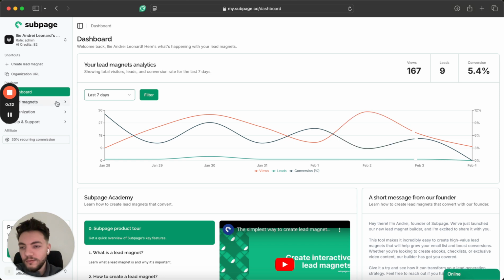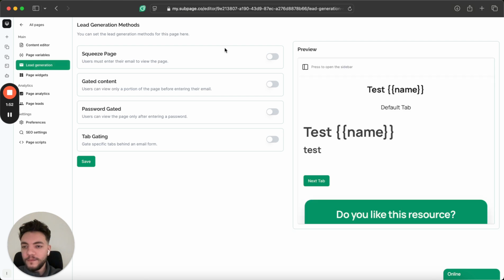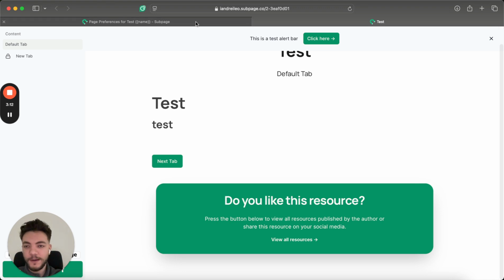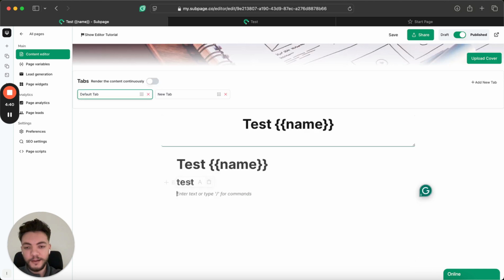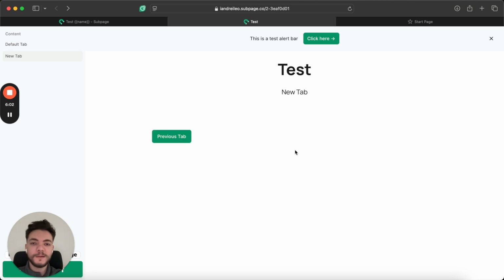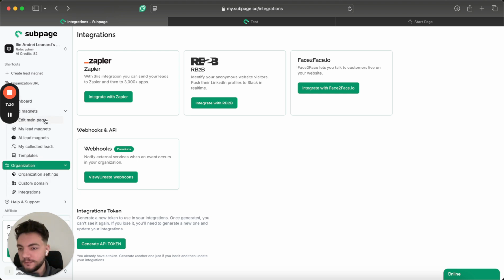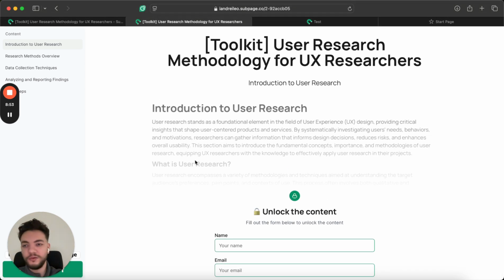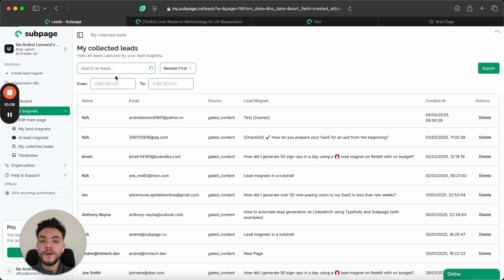Subpage 4.0 is here - Use this tool to create lead magnets and generate tons of leads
In this video, I walk you through the essential features of our lead generation platform, Subpage. I cover how to create an account, set up multiple organizations, and utilize various lead magnet options, including gated content and analytics. I also highlight the importance of customizing your pages and integrating with tools like Zapier for automation. Please take a moment to explore these features and let me know if you have any questions!

Create a free account here: my.subpage.co